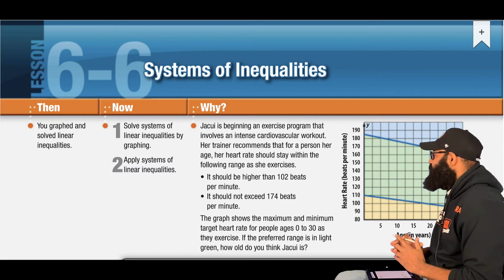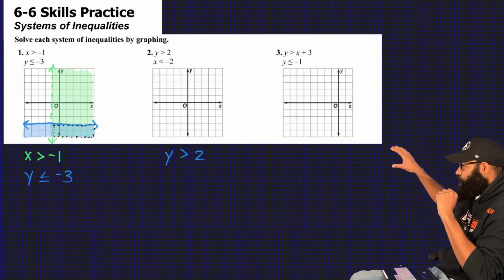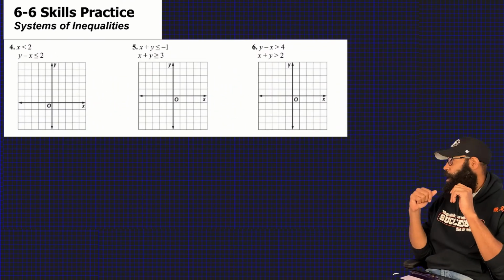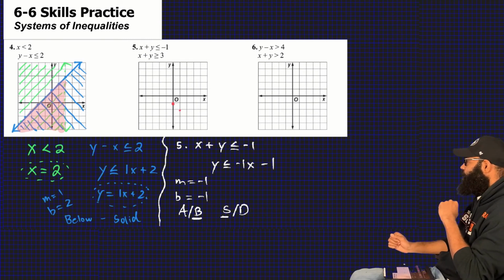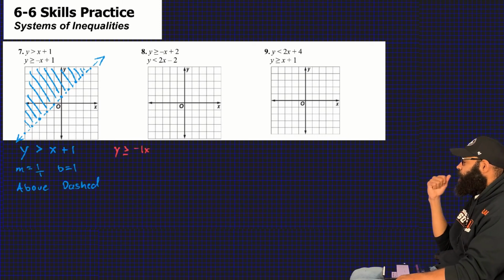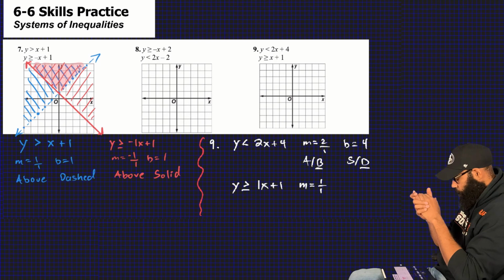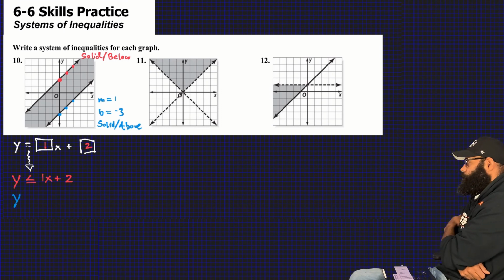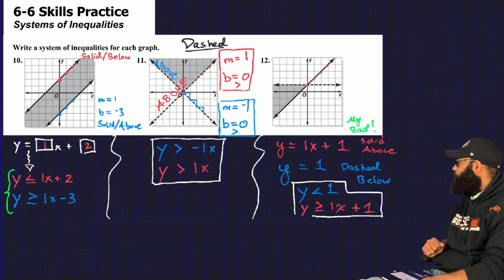McGraw Hill Algebra 1,Chapter 6, Lesson 6 - Systems of Inequalities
Bearded Math Brother-Delon Craft is a High School Math Teacher in Pittsburg, California.  He makes learning math fun and personable for those who are distance learning. Follow along as he teaches in a Khan Academy style, from the McGraw Hill Algebra 1 Textbook Chapter 6 Lesson 6 - Systems of Equalities in this video. After watching this video students will be able to solve systems of linear inequalities by graphing.  Apply systems of linear inequalities.

Standards covered in this video:

A-REI-12 : Graph the solutions to a linear inequality in two variables as a half-plane (excluding the boundary in
the case of a strict inequality), and graph the solution set to a system of linear inequalities in two variables as
the intersection of the corresponding half-planes.

MP-1 : Make sense of problems, persevere in solving them.